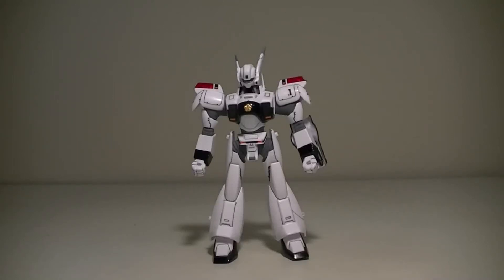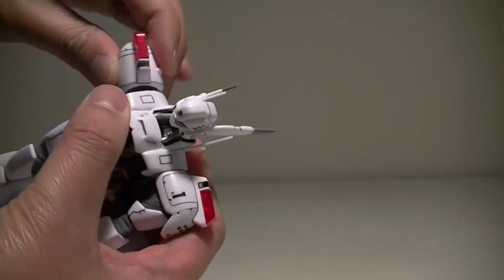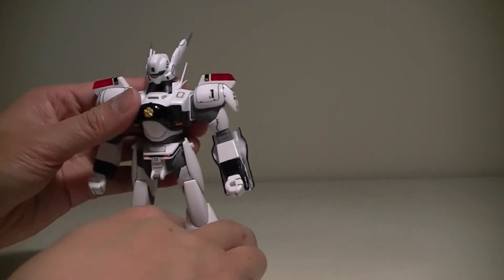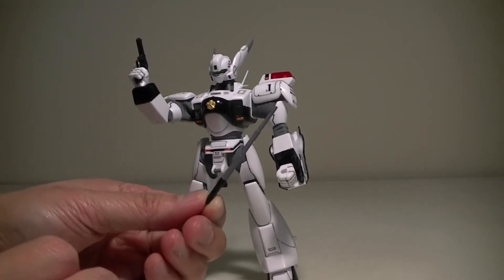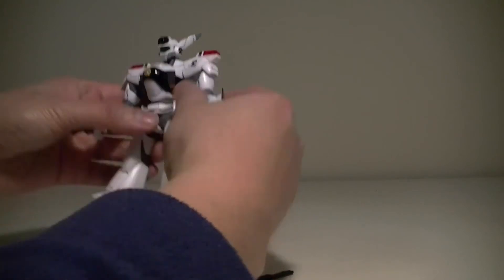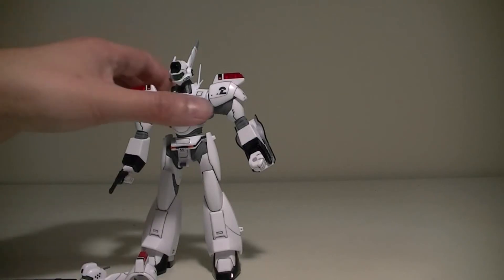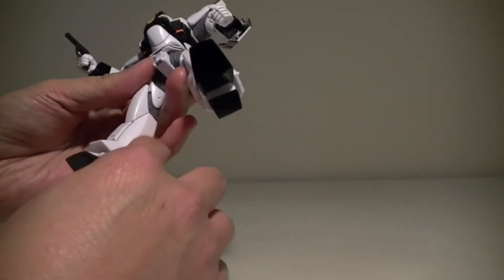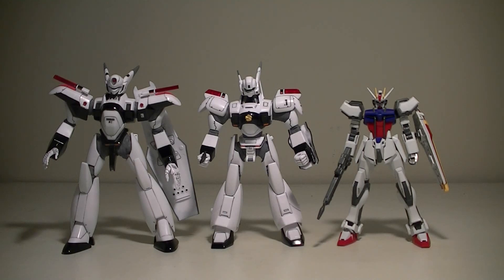1/60 Scale Patlabor Ingram Review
Review of Bandai's 1/60 scale Patlabor Ingram